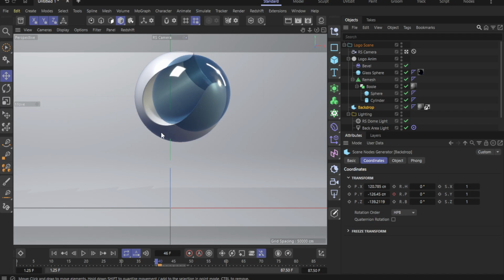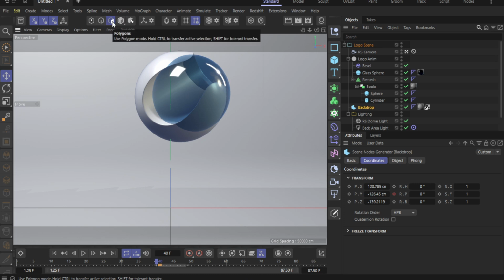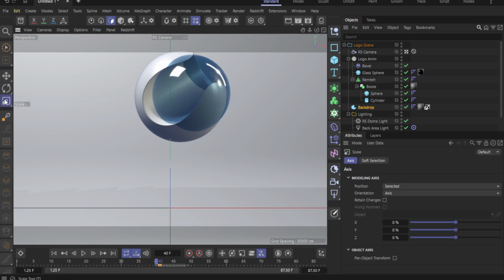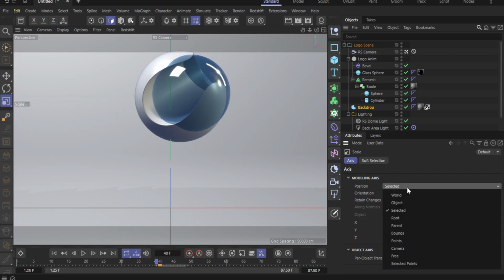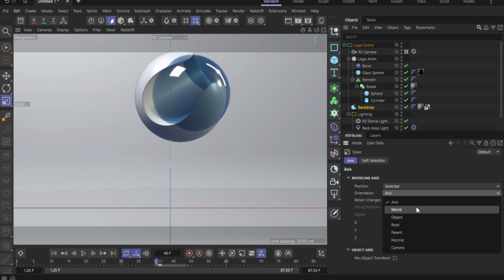How to Close Holes with Grid [2025 Guide]